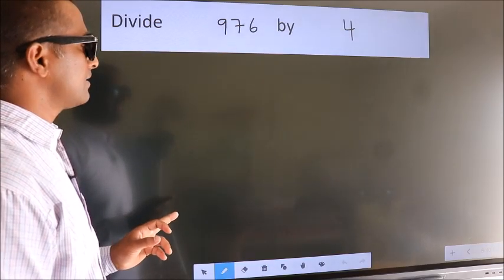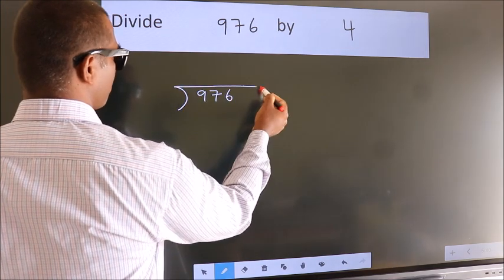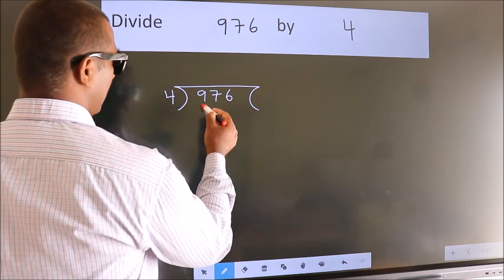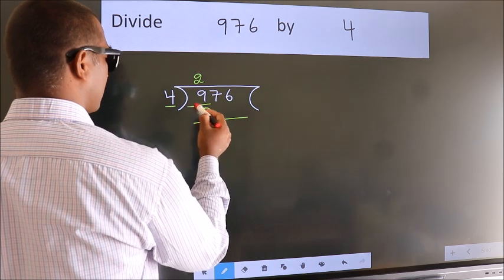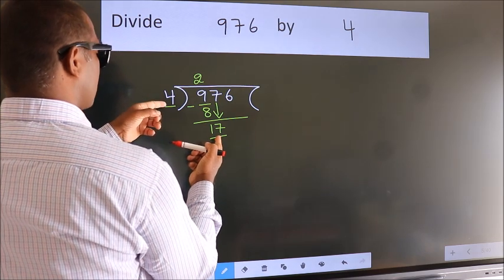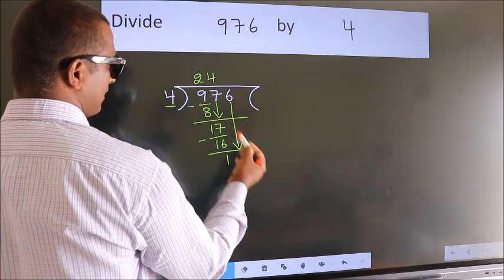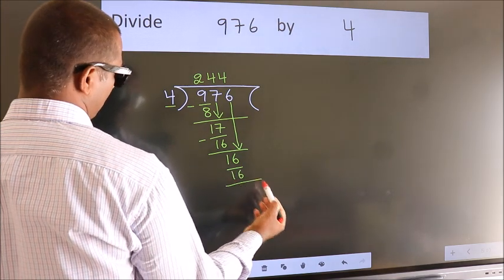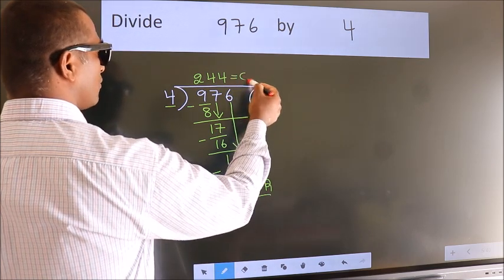Divide 976 by 4